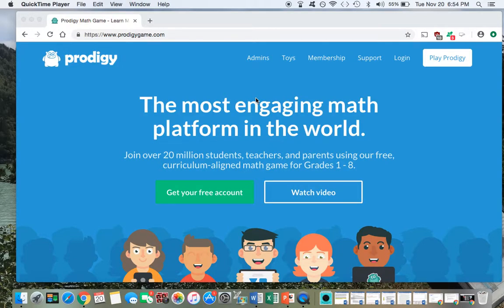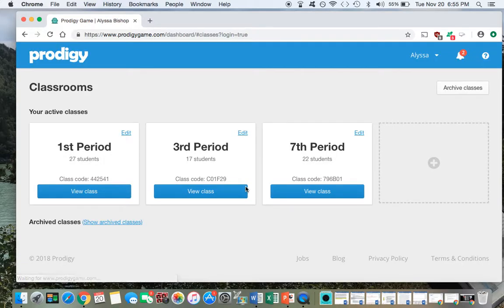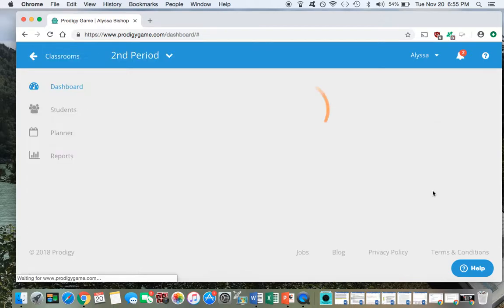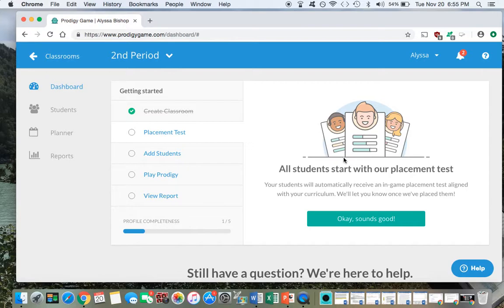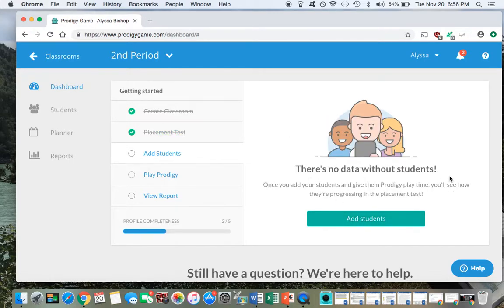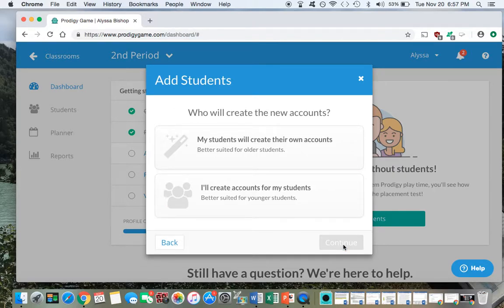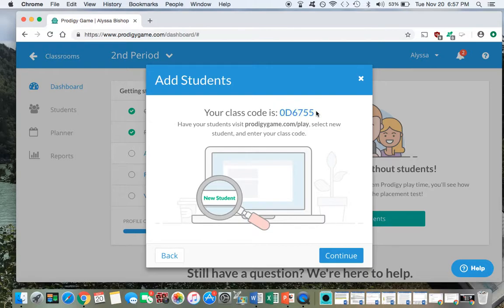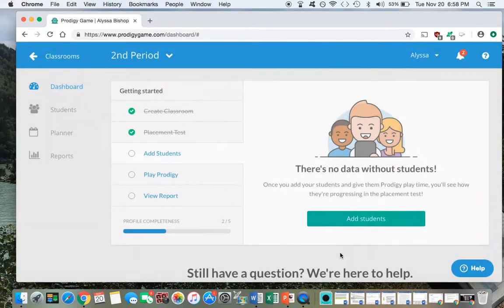How to create a class in Prodigy